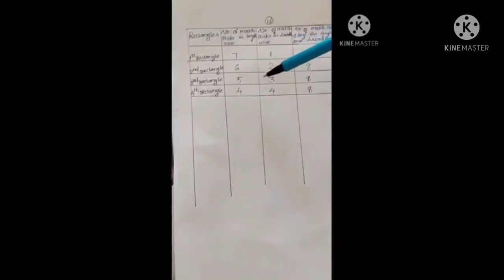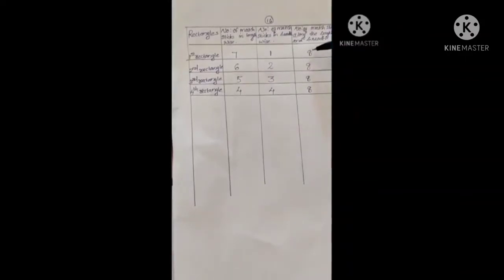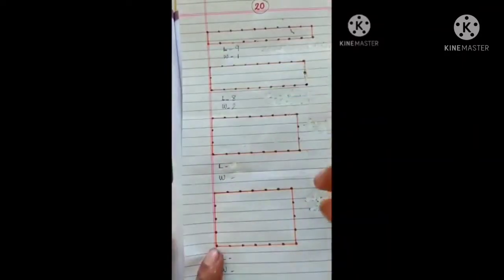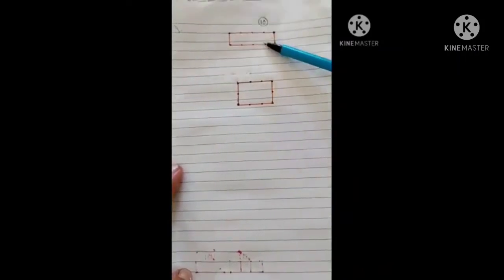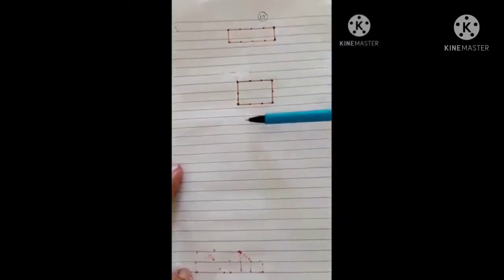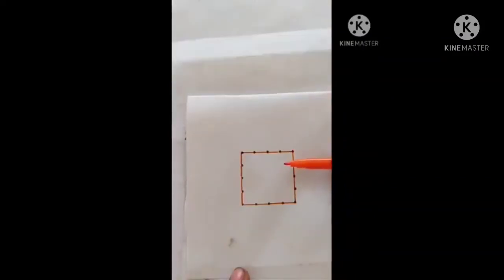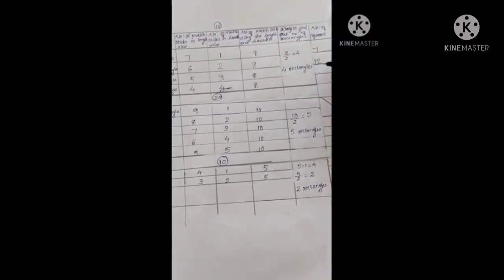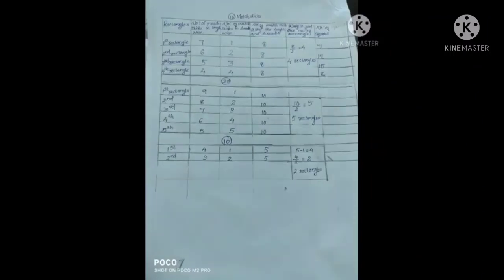Std V Maths (E M)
Unit 6 Area Period 1